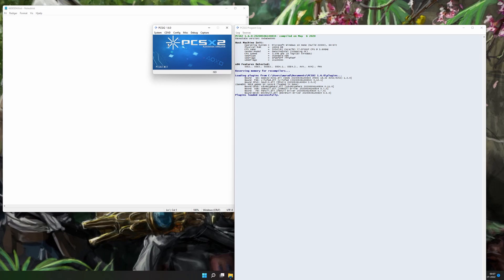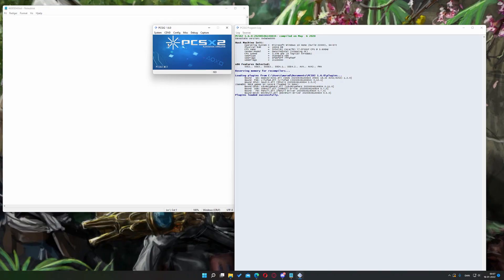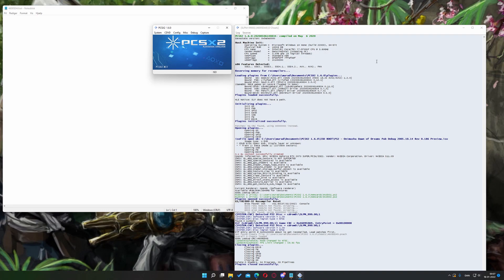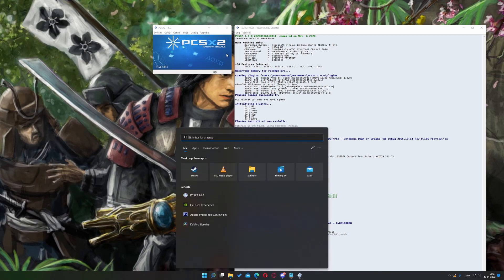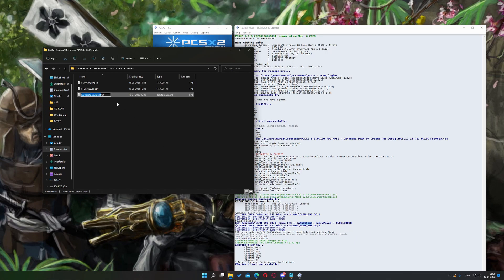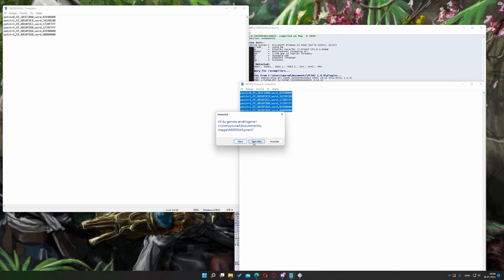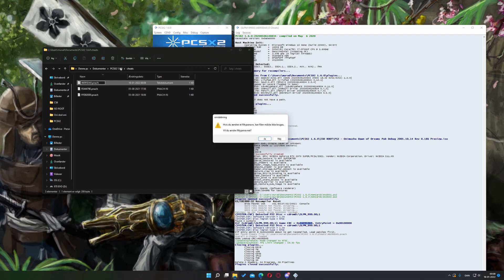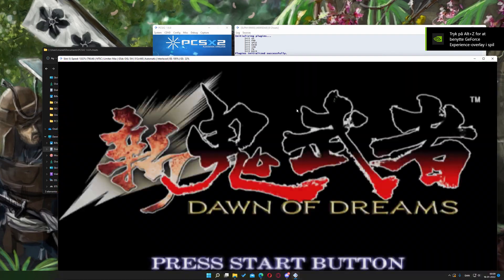LOGO STUCK / CRASH FIX! - Onimusha: Dawn of Dreams 2005 PROTOTYPE - PCSX2 1.6.0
HOW TO FIX ONIMUSHA: DAWN OF DREAMS 2005 PROTOTYPE CRASHING  / STUCK ON THE CAPCOM LOGO!

patch=0,EE,203C1800,word,03E00008
patch=1,EE,0010FDC8,word,34190180
patch=1,EE,0010FDCC,word,1720FFFF
patch=1,EE,0010FDD0,word,2739FFFF
patch=1,EE,0010FDD4,word,03E00008
patch=1,EE,0010FDD8,word,00000000

Game: Onimusha: Dawn of Dreams (OCT 2005 PROTOTYPE).
Platform: PCSX2 1.6.0 (Playstation 2 (PS2) Emulator for PC).
Release Date (Year): 2005